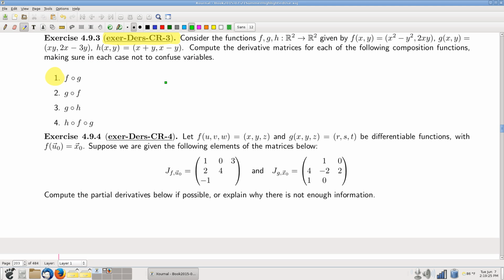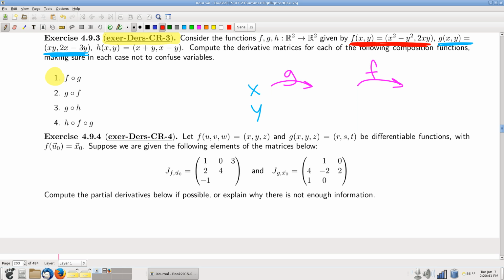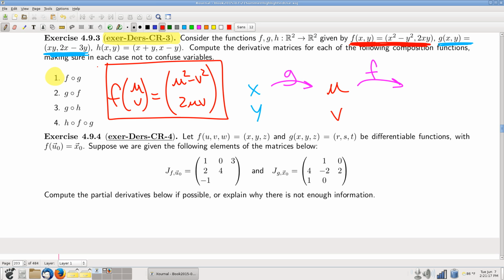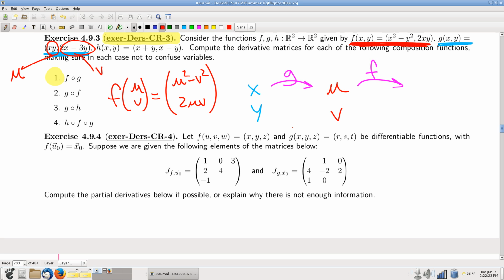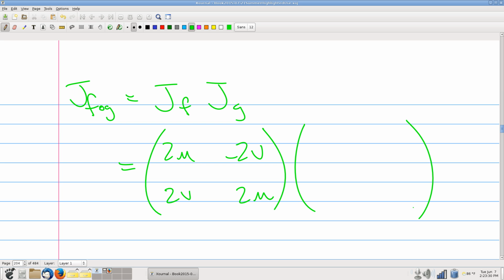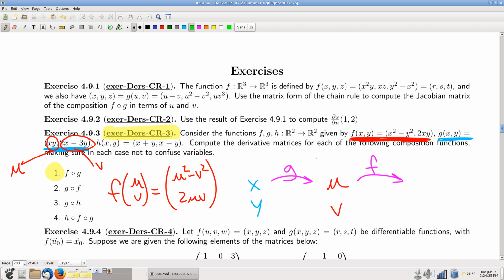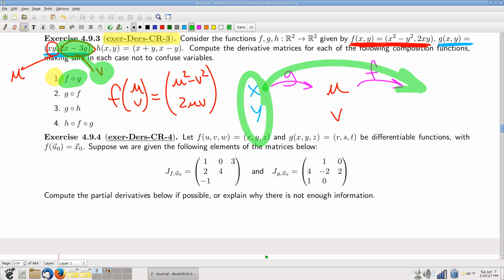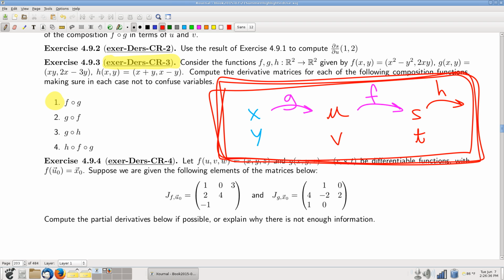Solution to Exercise Ders CR 3